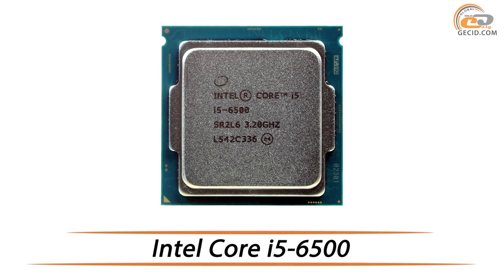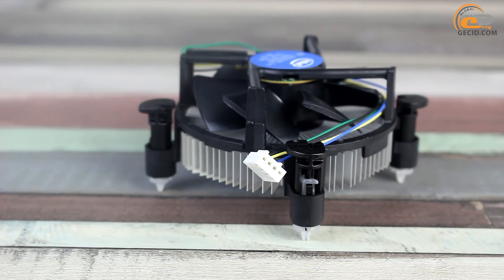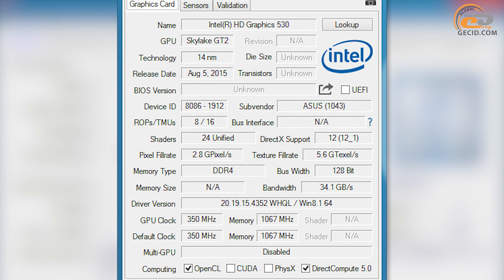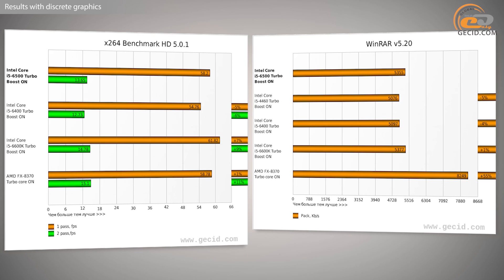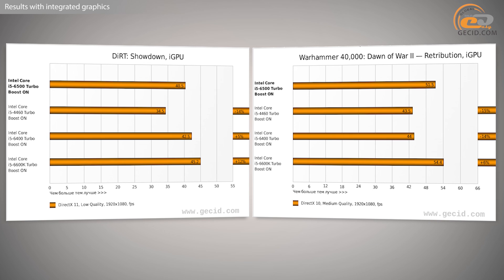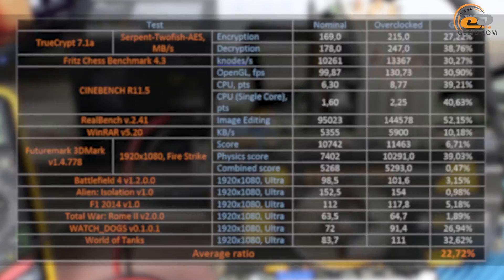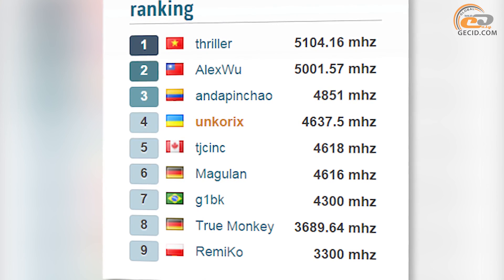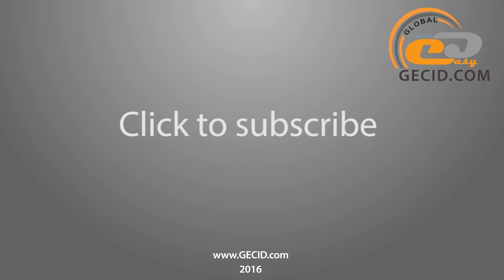Intel Core i5 6500 | Review Testing Benchmark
An affordable 4-core model, which does not feature any specific performance at nominal operation as compared to its competitors. Although, the overclocking promotes it to be almost the best market offer within the price range of $250.

GECID.com